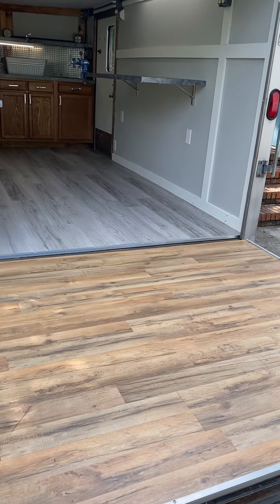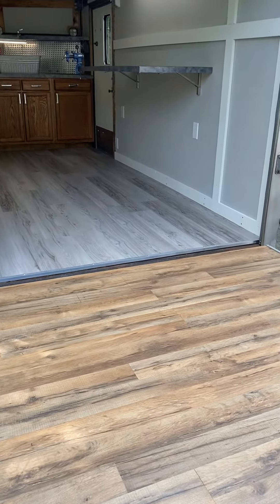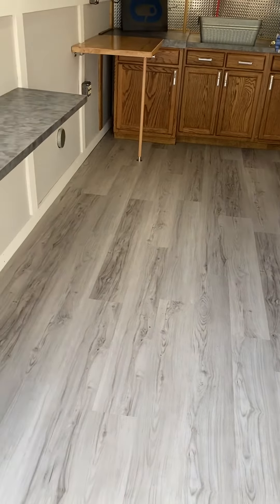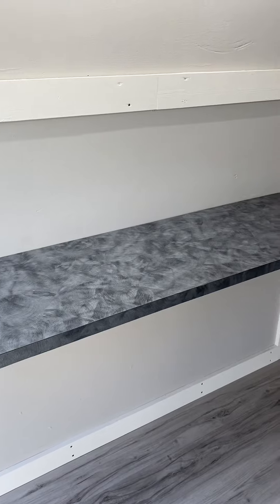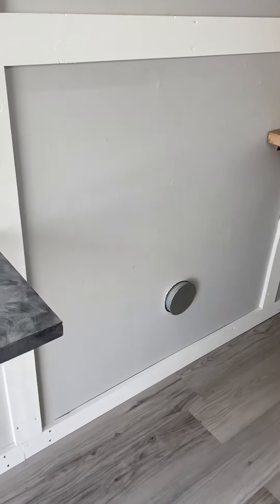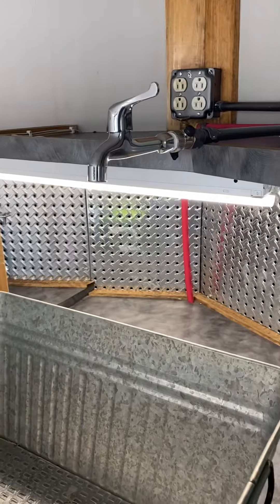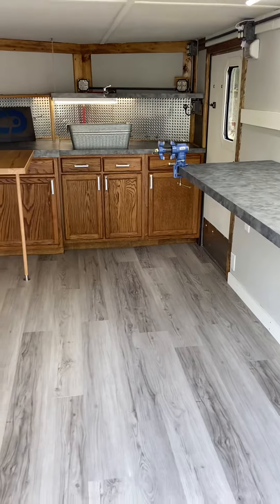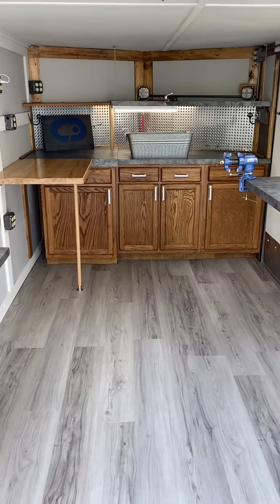C3 Custom Golf Mobile Shop (2 of 3)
This is the new C3 Custom Golf Mobile Shop!  We will be able to do demo days of our work.  On-site laser engraving on clubs and golf metal accessories as well as working tournaments and offering unique tee gift packages.  Follow @c3customgolf and find us online at c3customgolf.com